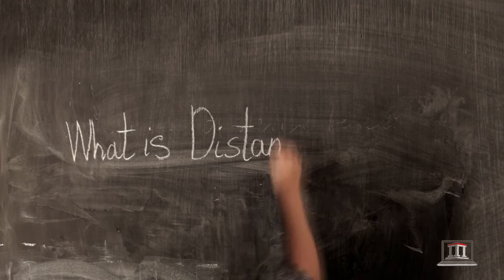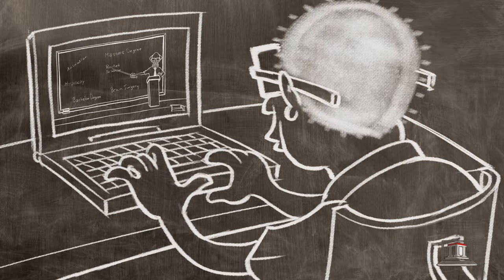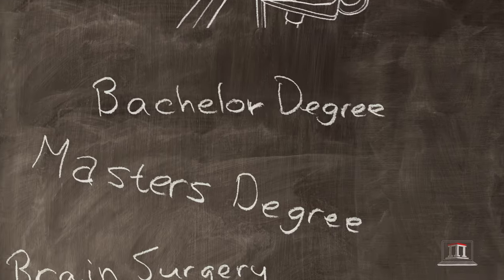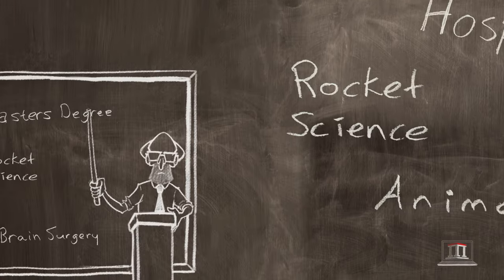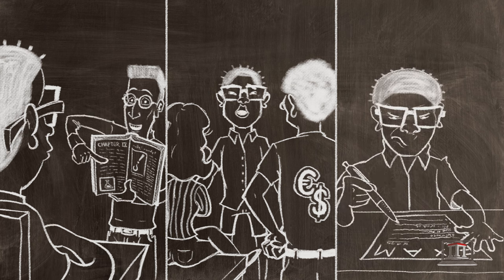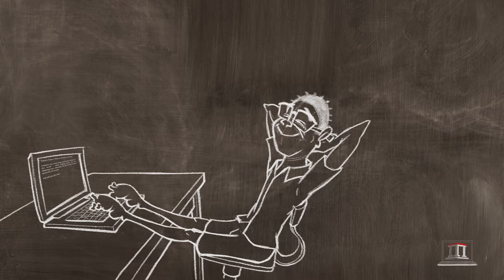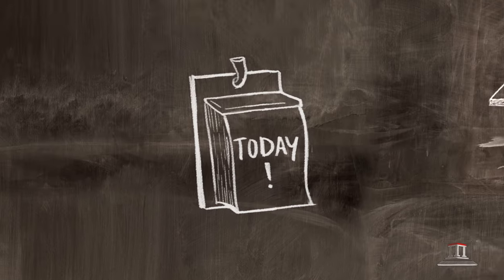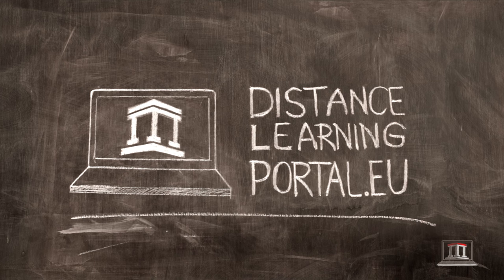What is Distance Learning? - Studyportals advice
What is distance learning?
helps students to find and compare any open, online and distance learning study, while helping universities to effectively promote their study programs worldwide.

Imagine you could study at the best institutes in the world -- without leaving your country. Would you be interested?

The idea of distance learning is not new, but the offer is increasing rapidly: There are traditional universities, open universities, and online institutes.
So what makes distance education different? Well apart from a much higher degree of freedom it is very much like traditional education.

It covers all degree levels and subjects, often delivered online. You will be taught by a lecturer, receive guidance by tutors, discuss with your classmates, and take exams. All however without the constraints of physical presence and strict schedules.
With distance learning you can study at your own speed, from anywhere and at any time. So why not start today?
Check and find your dream education today.